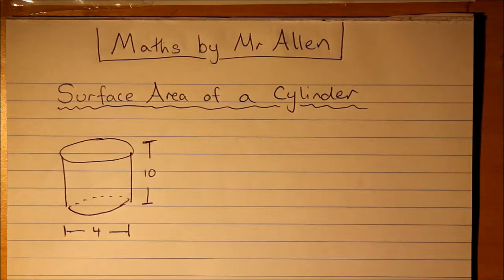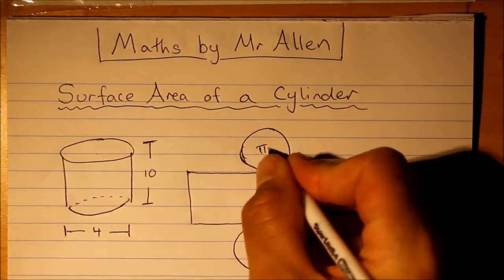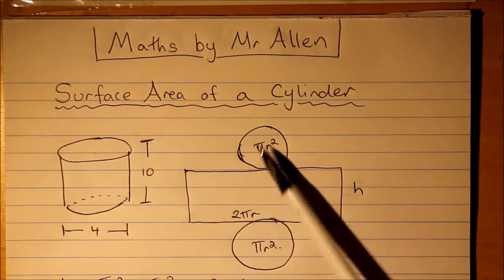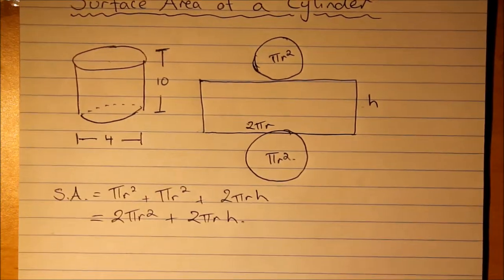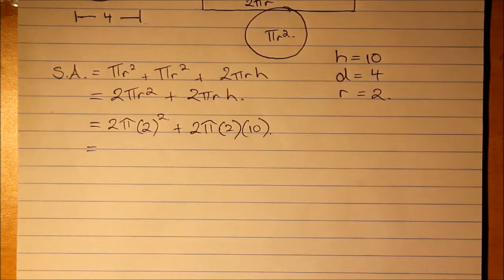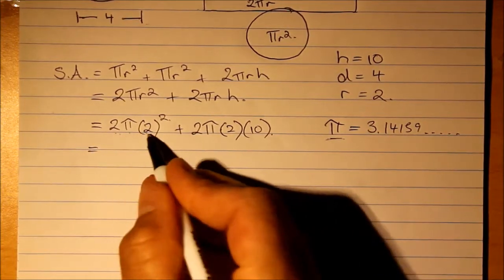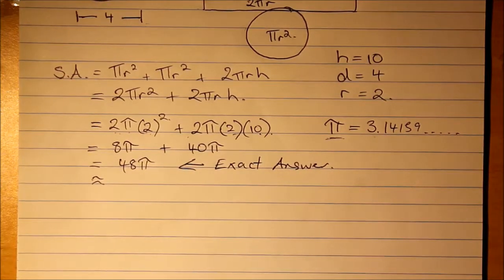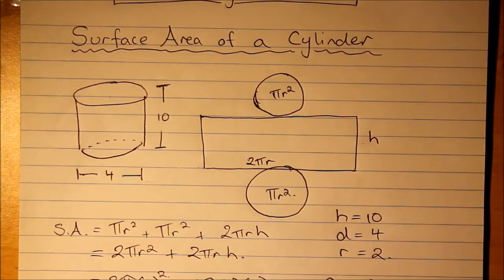Surface Area of a Cylinder - formula building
Here we build up the formula for the surface area of a cylinder and solve an example.